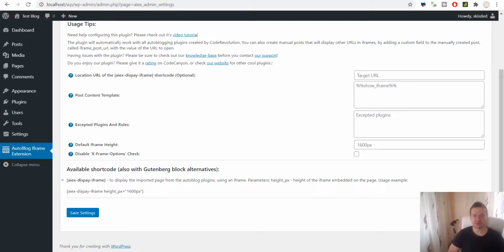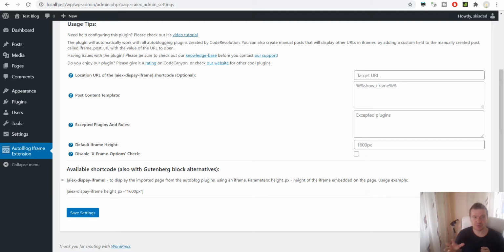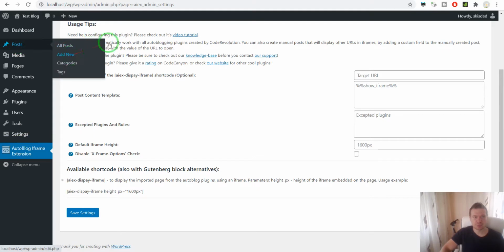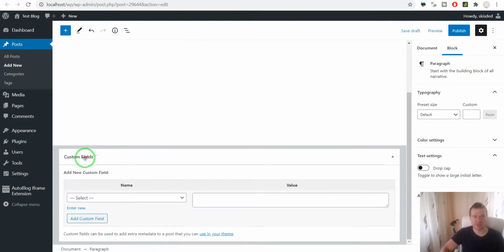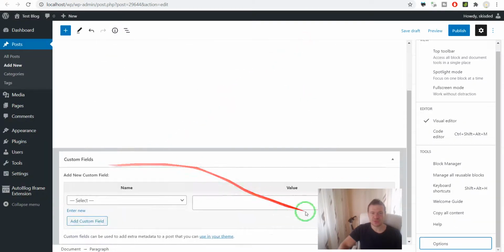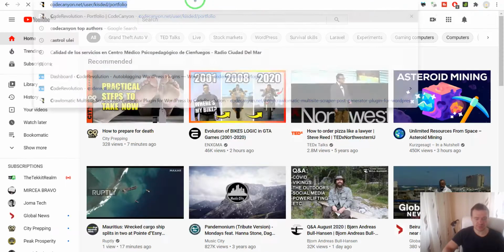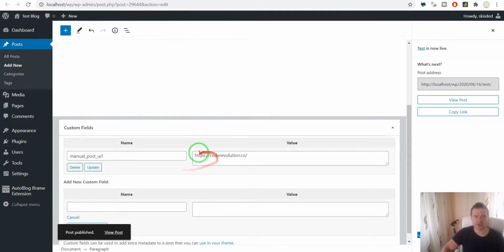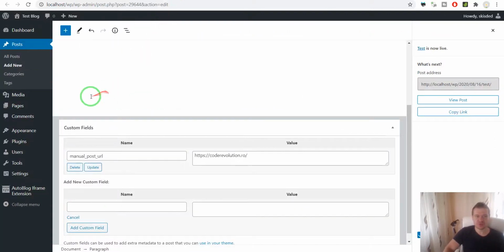How to use the AutoBlog Iframe Extension Plugin for Manually Created Posts?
In this video I will show you how to use the AutoBlog Iframe Extension Plugin for Manually Created Posts.

Microphone: Samson Go Mic (Great quality, Budget price):

▶BUSINESS BOOKS?

✅ CAN YOU HELP ME TO HELP YOU ❓... ¯\_(ツ)_/¯

▶SOCIALS!

Szabi - CodeRevolution.